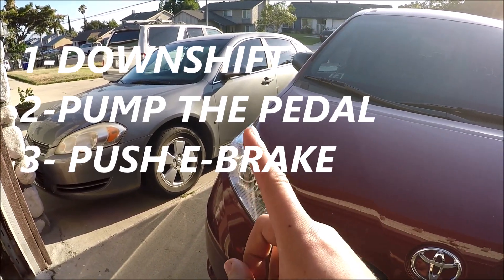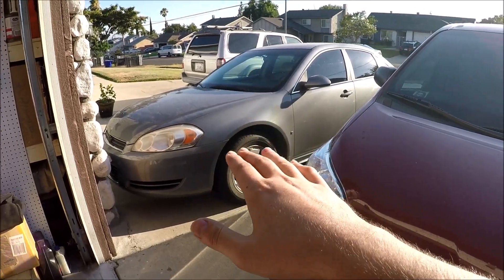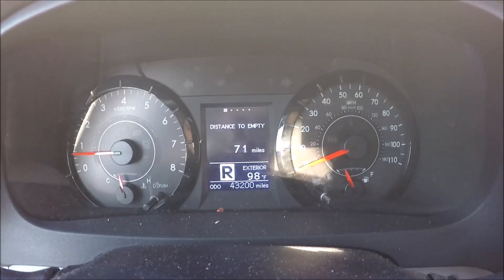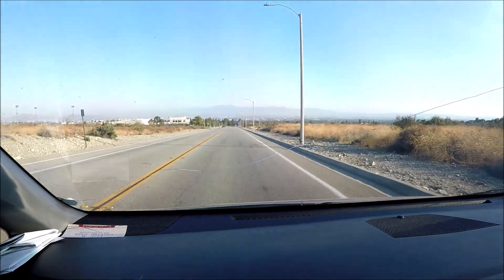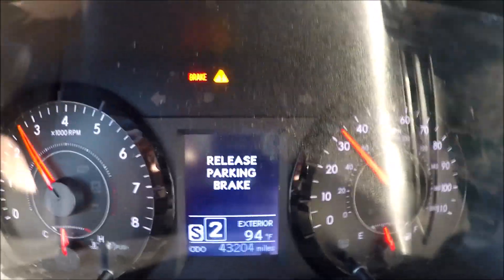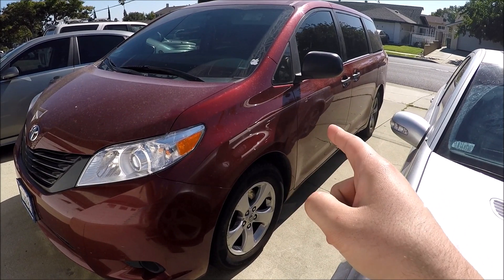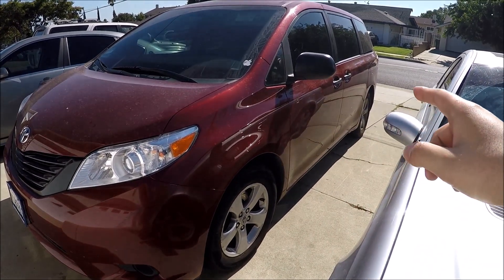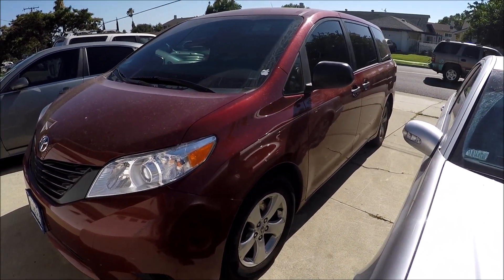How to Stop A Car Without Using The Brakes if the Brakes Fail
Hello Everyone,

here what you can do in case you brakes fail on the road.
I hope this will be helpful and educational.